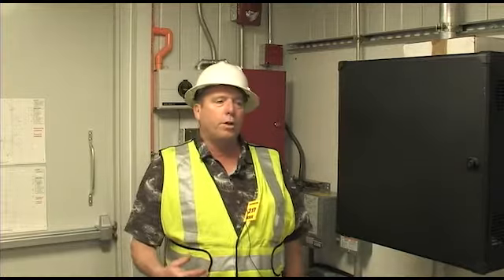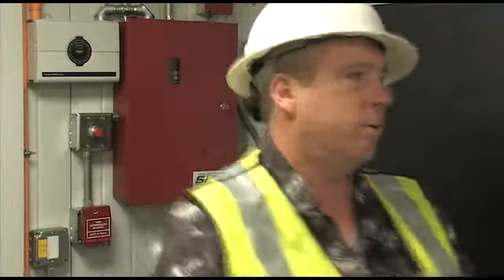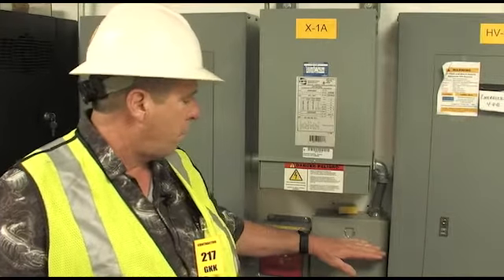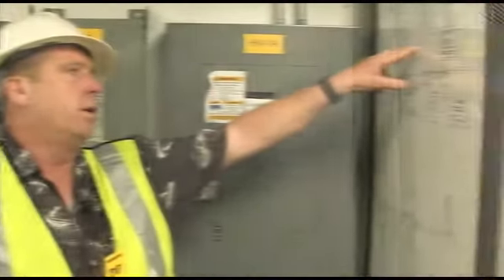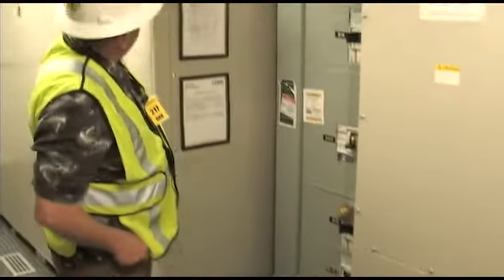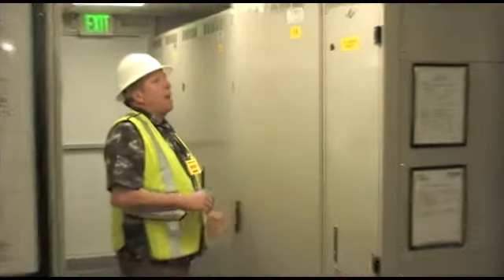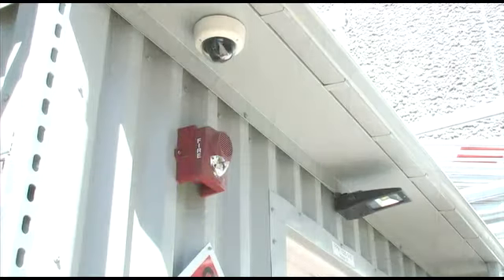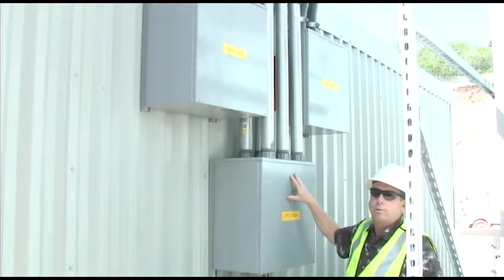PEI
Gkk Works
Training Video